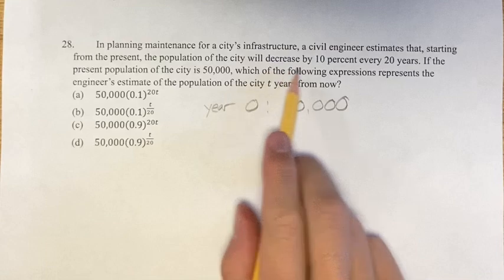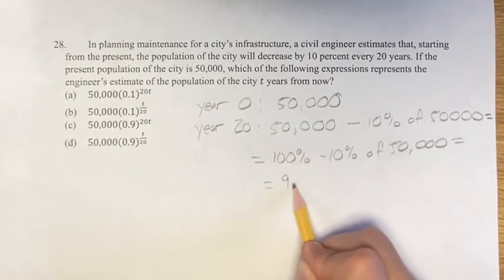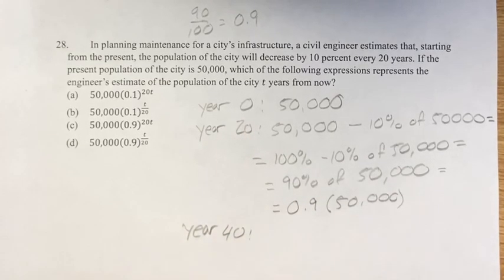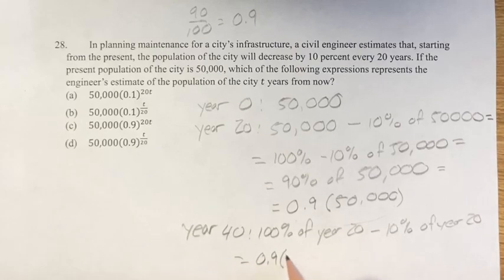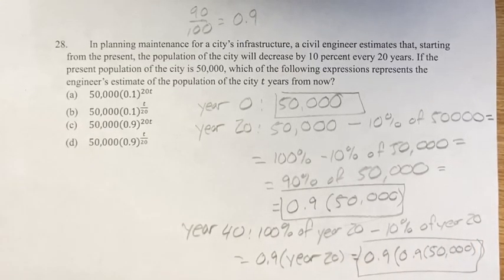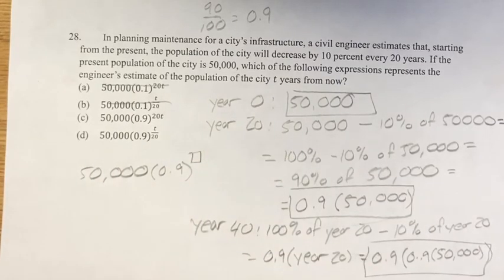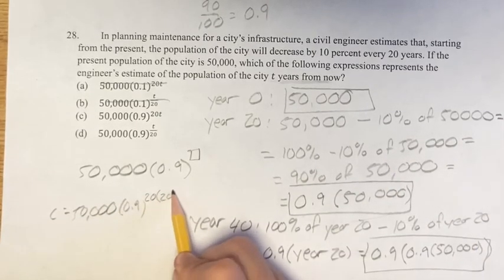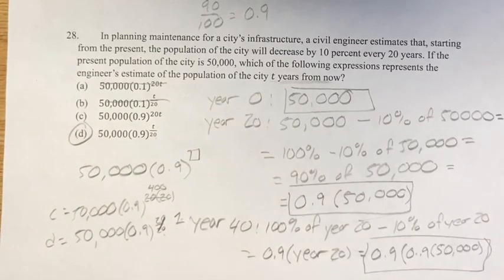28. In planning maintenance for a city’s infrastructure, a civil engineer estimates that, starting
28. In planning maintenance for a city’s infrastructure, a civil engineer estimates that, starting from the present, the population of the city will decrease by 10 percent every 20 years. If the present population of the city is 50,000, which of the following expressions represents the engineer’s estimate of the population of the city t years from now?

(a) 50,000(0.1)^20t
(b) 50,000(0.1)^(t/20)
(d) 50,000(0.9)^(t/20)

Problem 28